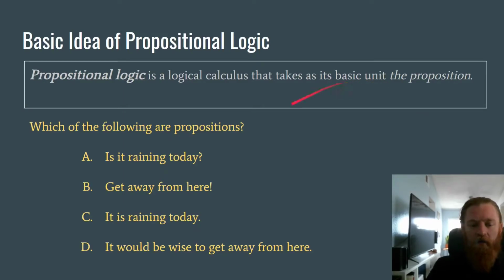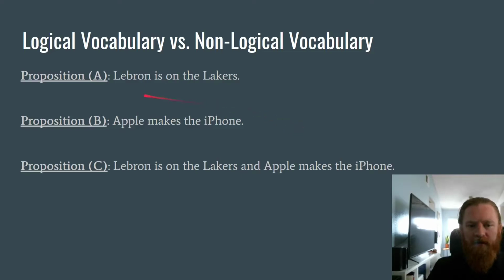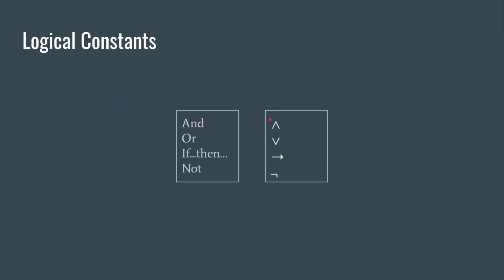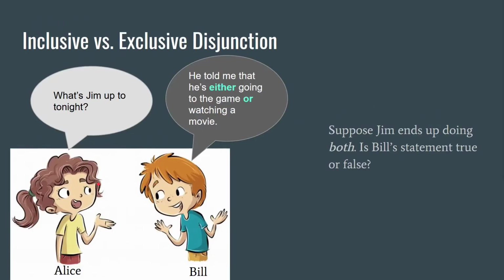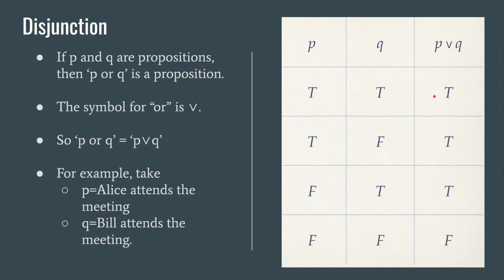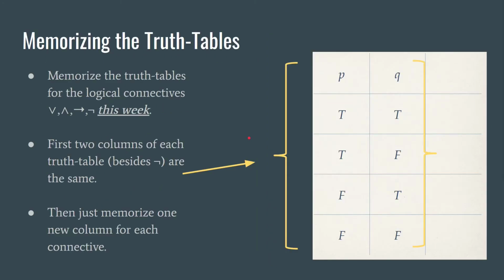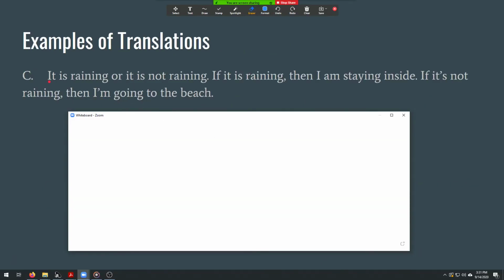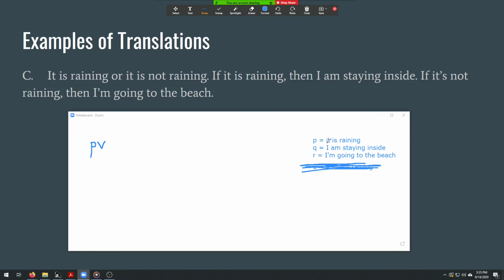Propositional Logic: The Propositional Connectives